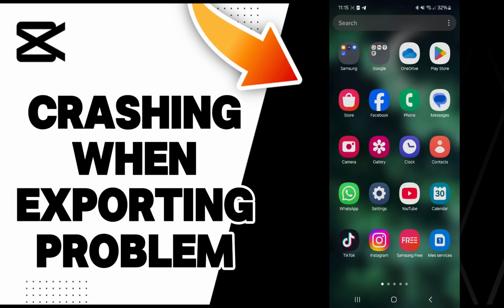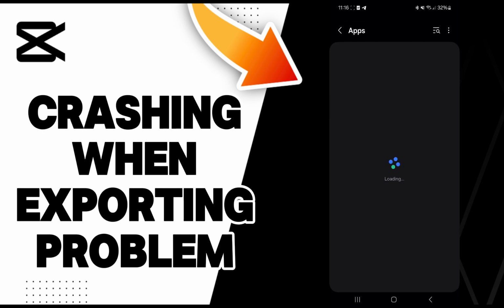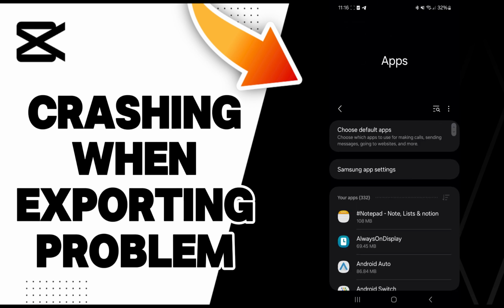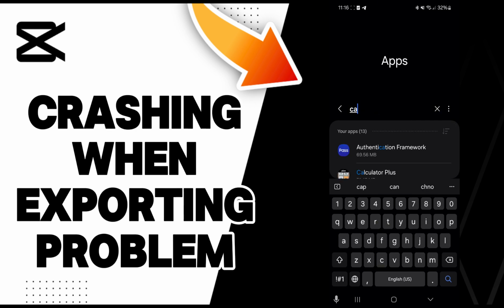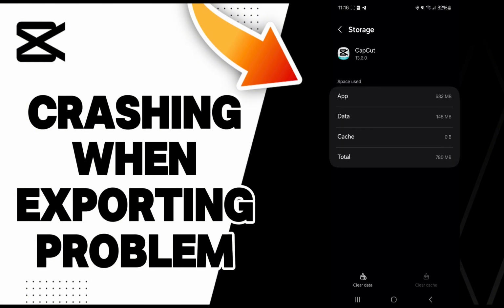How To Fix Capcut Crashing When Exporting Problem 2025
in this video we discuss :